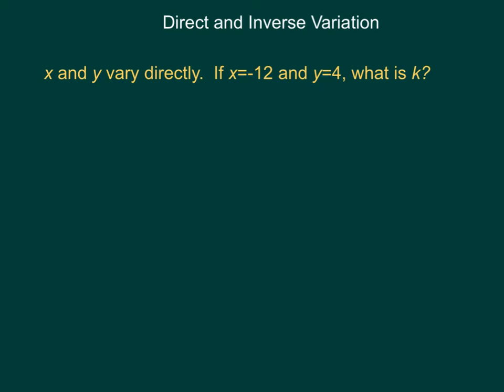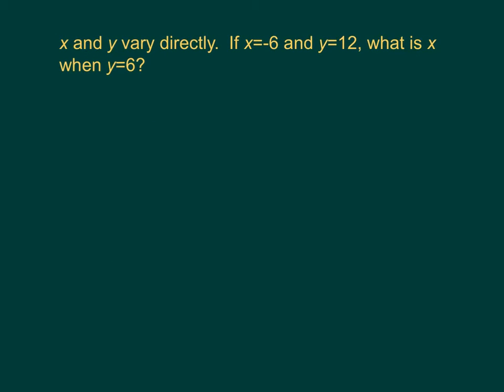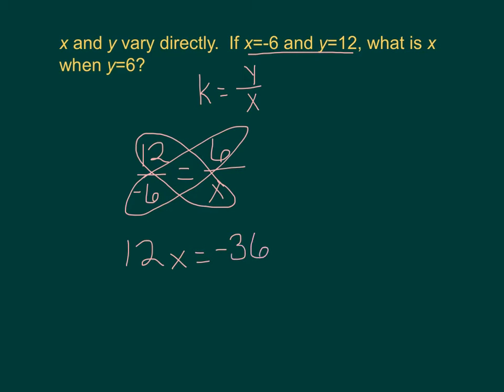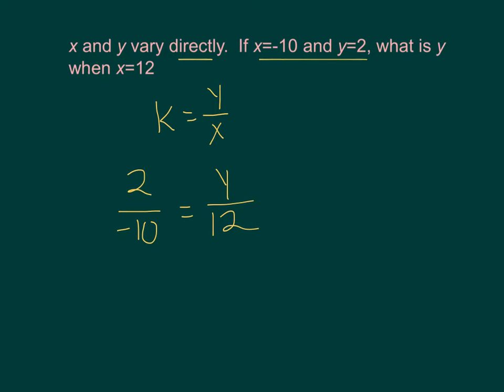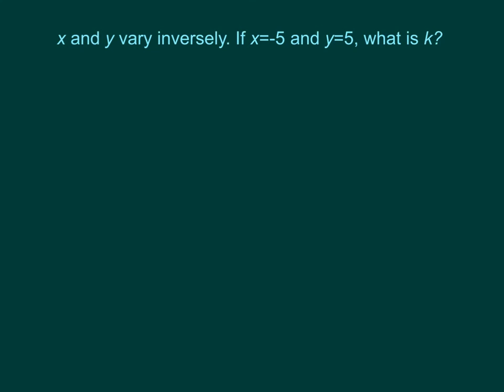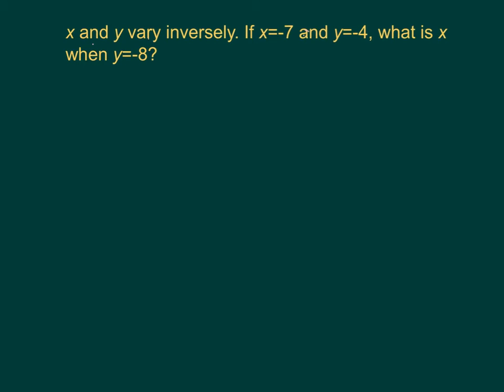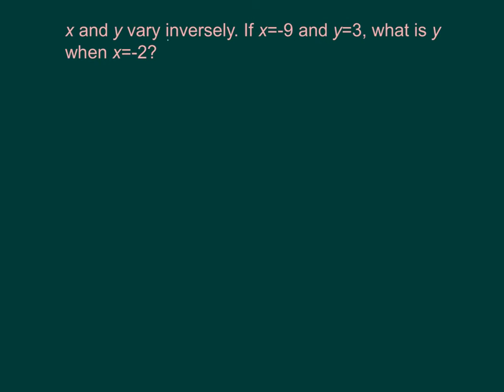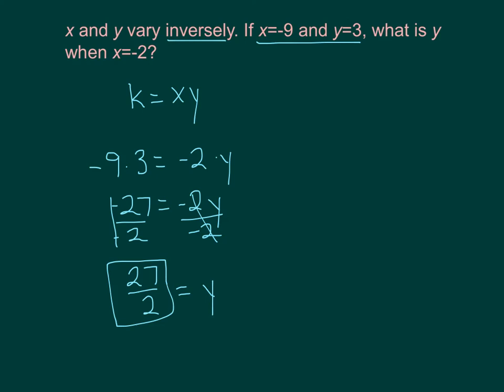Direct and Inverse Variation